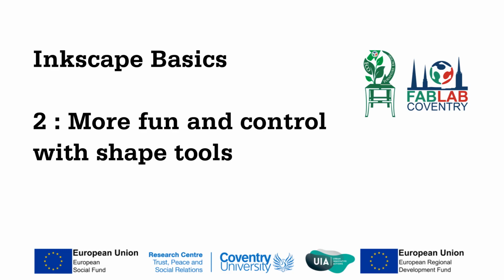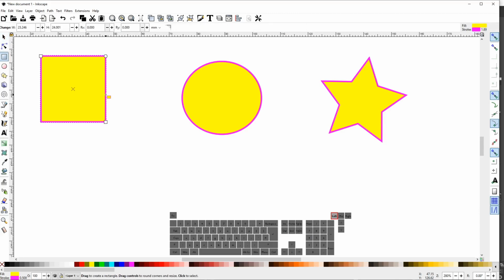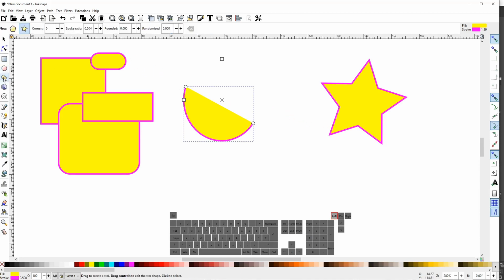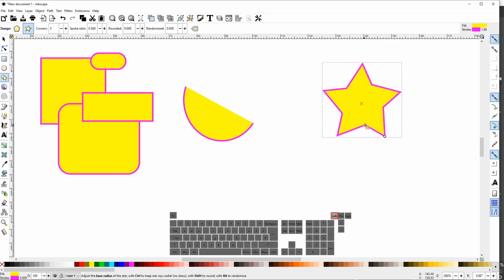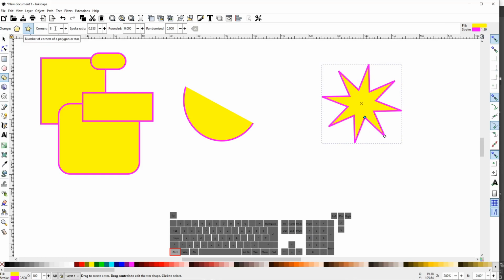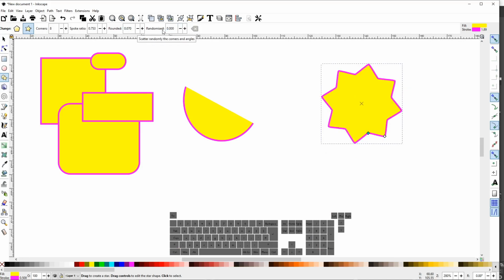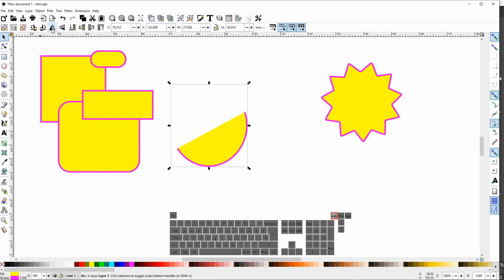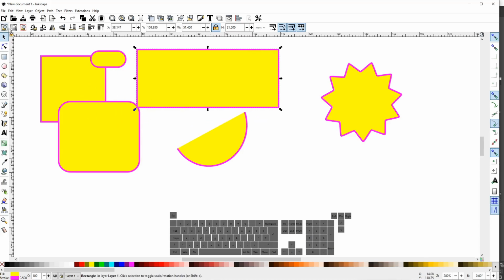InkscapeBasics02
Learn the basics of Inkscape with us in this installment of Learn with Us. This session takes you through looking at the different shape tools in a little more detail, learning how to create basic edits using the shape specific controls.